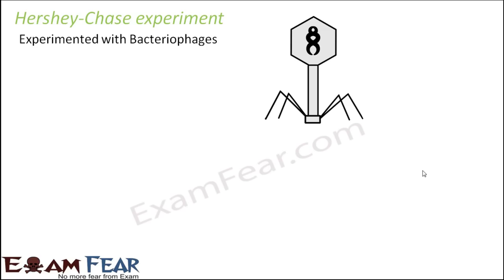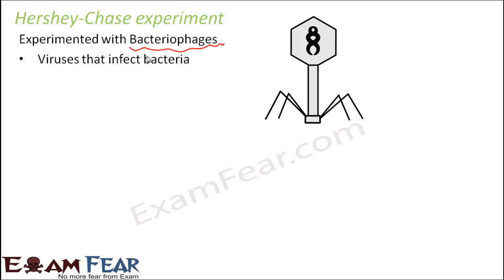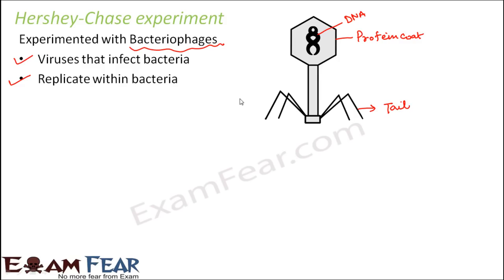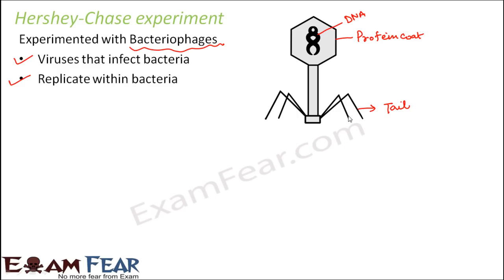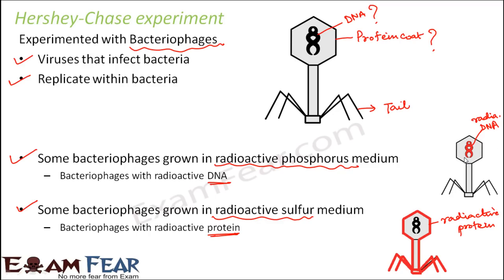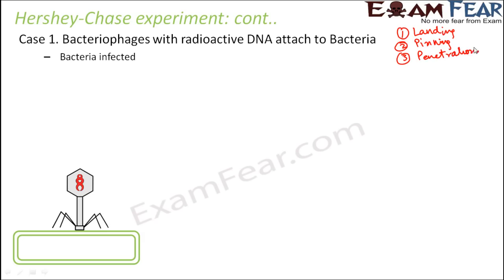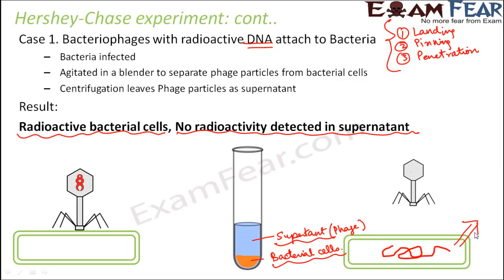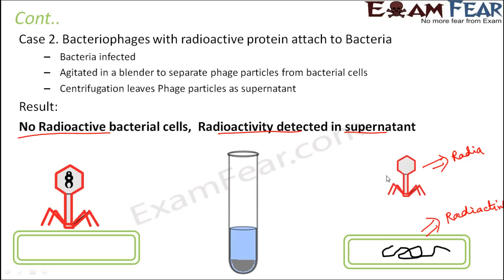Biology Molecular Basis of Inheritance part 10 (Hershey Chase Experiment) class 12 XII